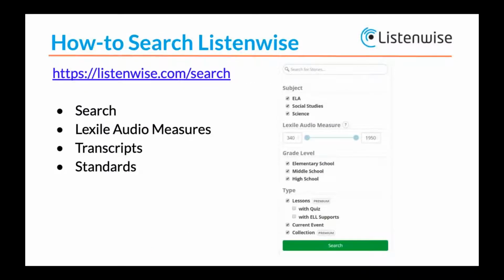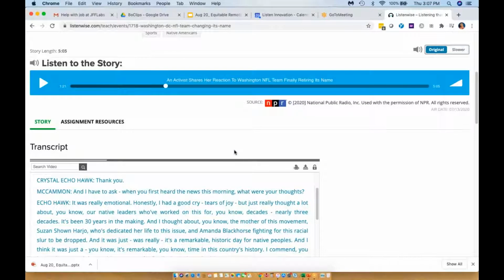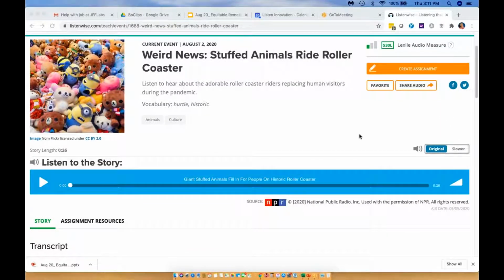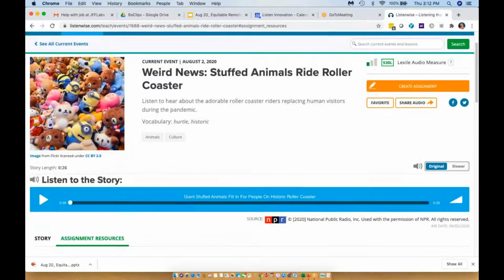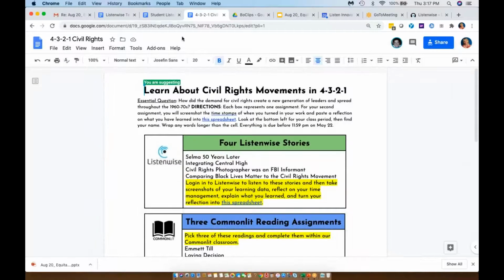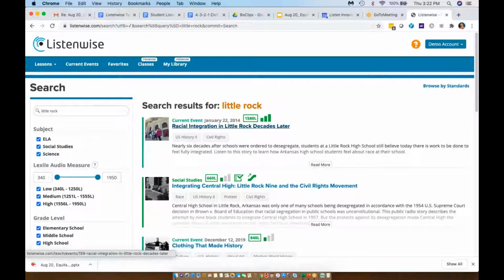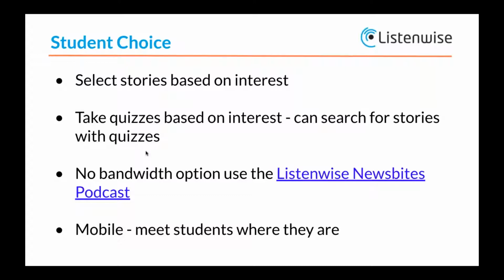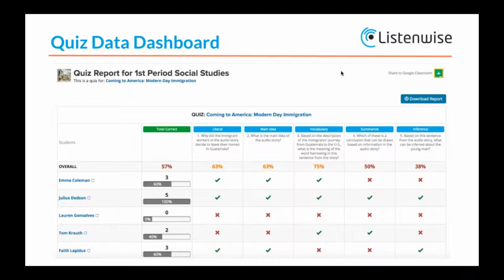Equitable Remote Learning Best Practices with Listenwise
Recorded on August 20, 2020. Co-presented with high school educator, Scott Petri. This webinar will help you by showing you how using podcasts with lessons on Listenwise provide scaffolding, accountability and engagement for all students. Using authentic audio with standards aligned lessons helps you meet your content needs and is fun for students. If you are already familiar with Listenwise, we will showcase the new product updates that will further support remote instruction. And we have a new collection of stories around SEL topics.